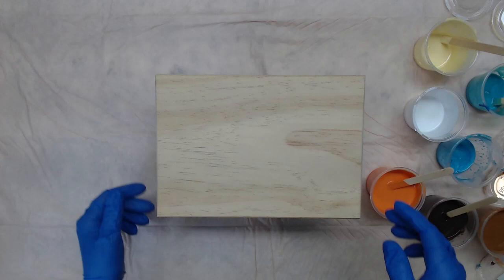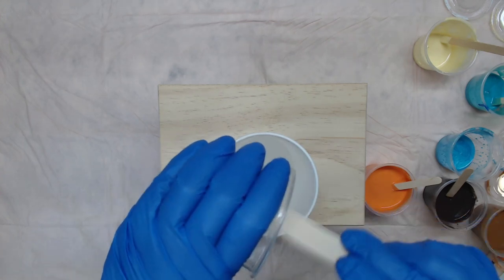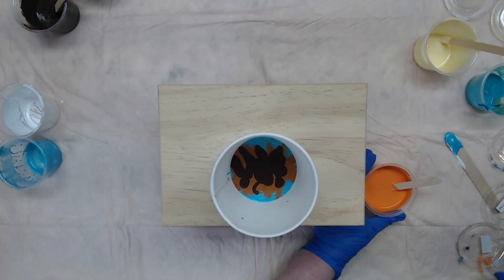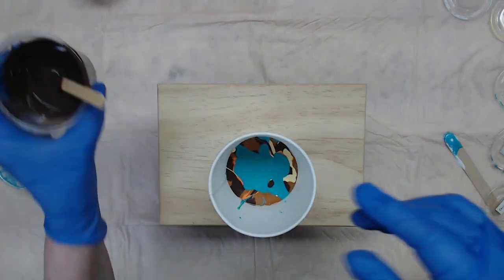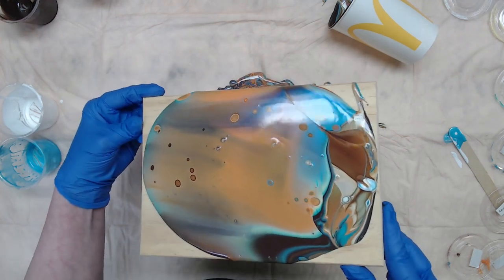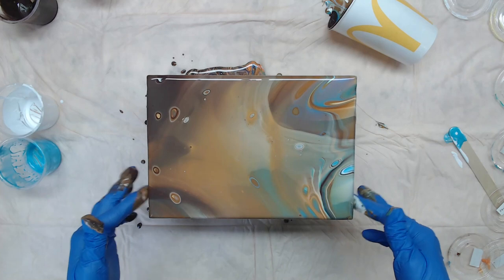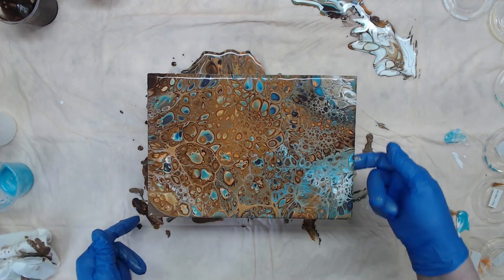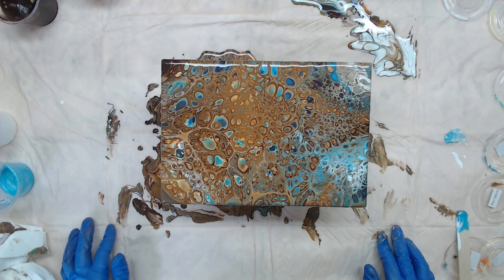(485) AMAZING Box Top with Pebeo! Fluid Art/ Acrylic Pouring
FAN MAIL!!